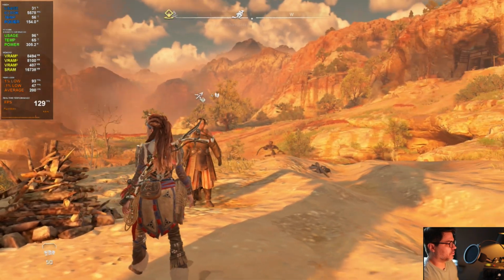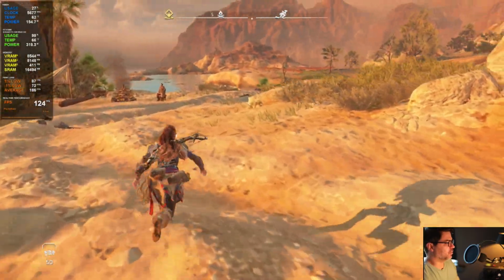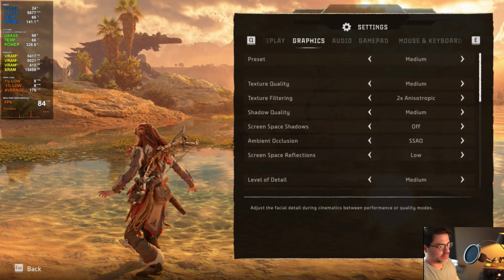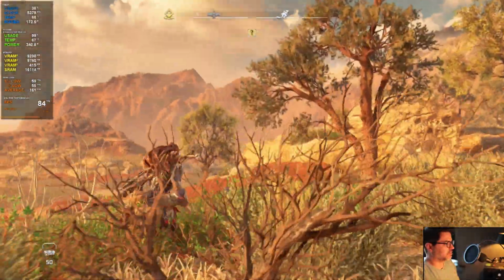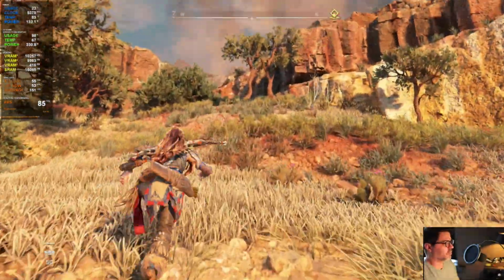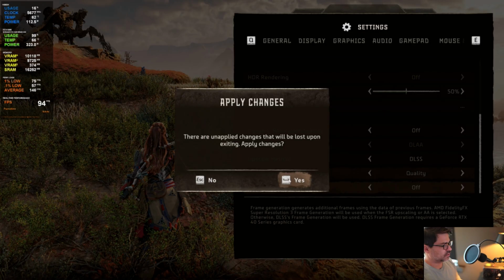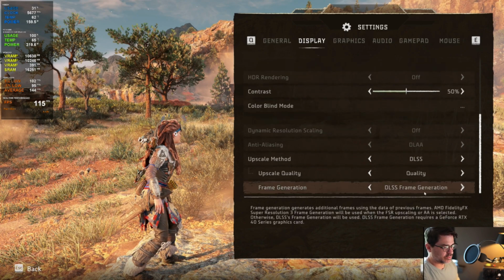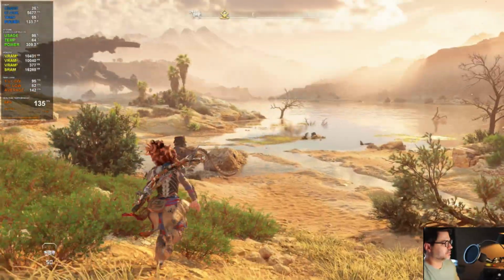Testing Horizon Forbidden West at 4K | RTX 5080 | 2160p Performance Benchmark